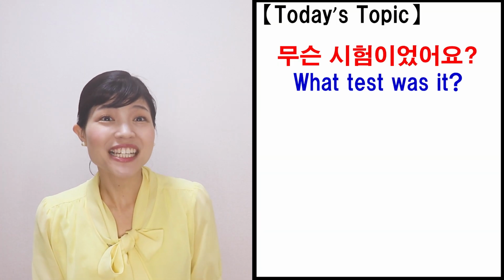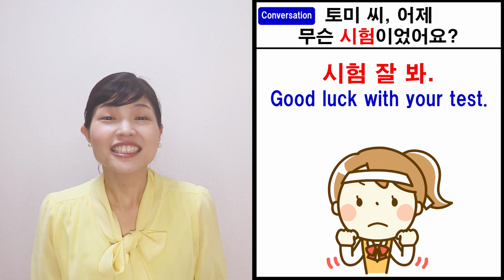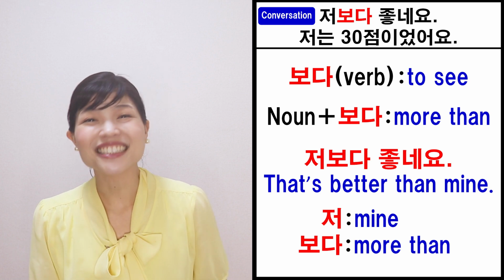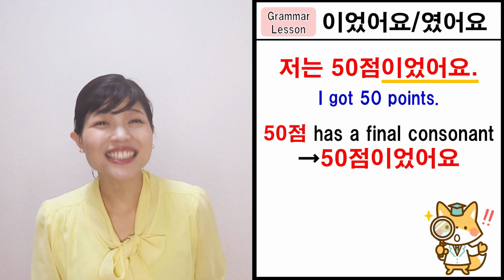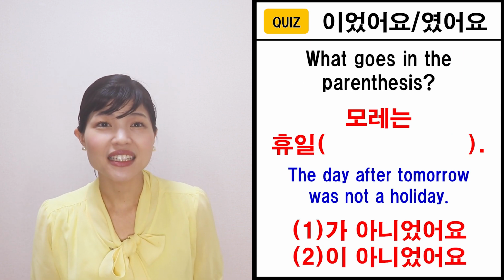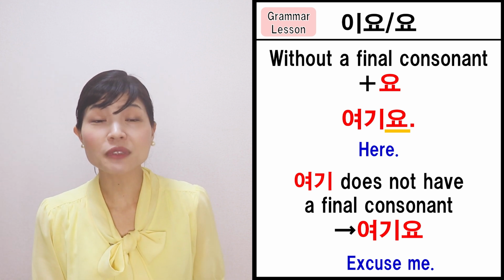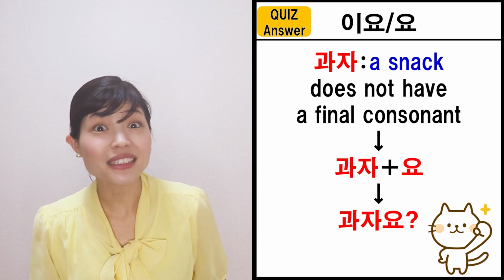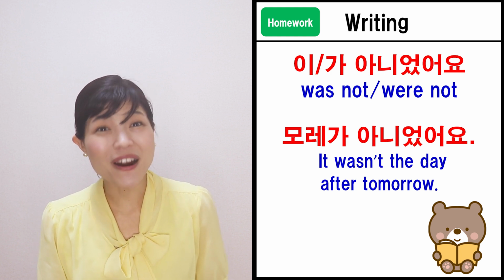[ Elementary Korean 18 ] 이었어요/였어요 , 이요/요 (past & present tense ending for nouns)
Today’s theme is [무슨 시험이었어요?] “What test was it?”
We will learn about the past tense ending for nouns [이었어요/였어요] “was/were,” and the present tense ending for nouns [이요/요] “is/am/are.”

🔷Homework
1. Let's write Korean sentences

① Let's use the past tense for nouns 이었어요 / 였어요 was/were.
Ex) 어제는 친구 생일이었어요.
       Yesterday was my friend's birthday.

② Let's make a past tense negative for nouns.
Ex) 모레가 아니었어요.
      It wasn't the day after tomorrow.

2. Memorizing Vocabulary
40 words on the first page of my 1600-word for beginners.

Lessons 9–27
📗 PDF (109 pages)
Lessons 28–50
📗 PDF (159 pages)
Lessons 1–33
📘 PDF (1,966 pages)
Lessons 34–66
📘 PDF (2,125 pages)

[Time Stamps]
00:00 Greeting
00:44 Today's topic
01:44 Vocabulary and Phrases
05:50 Grammar "이었어요/였어요"
09:54 Grammar "이요/요"
13:34 Conversation (Korean only)
14:24 Conversation Practice
15:39 Homework